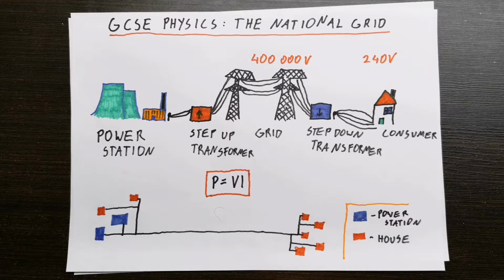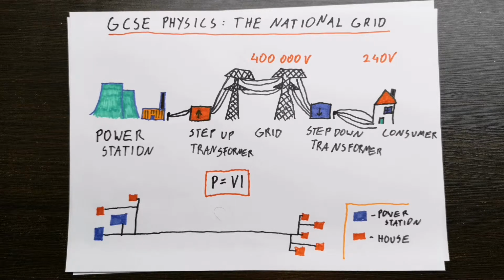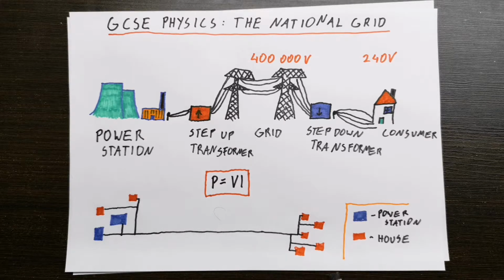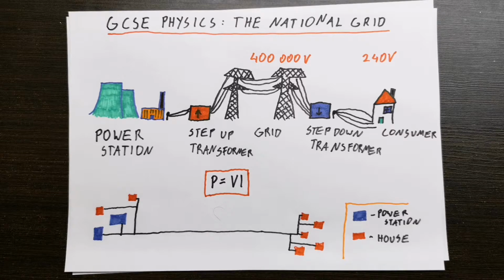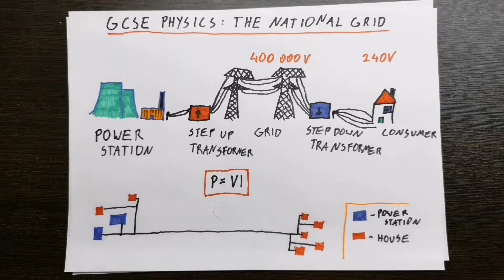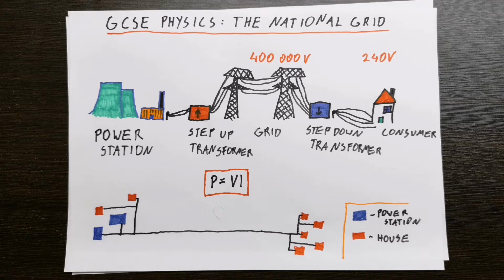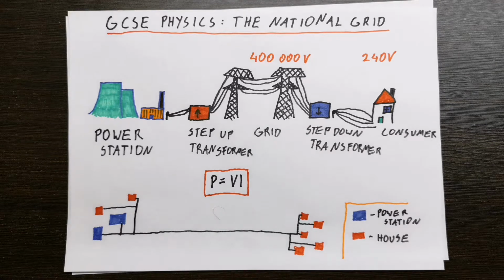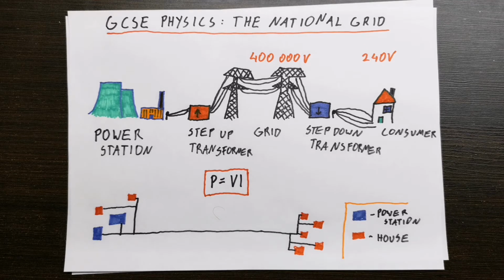GCSE Physics The National Grid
Hey everyone! Today I will teach you all about the national grid! I will explain what it is, how it works and why it is so useful!